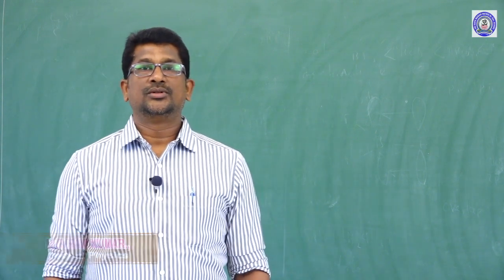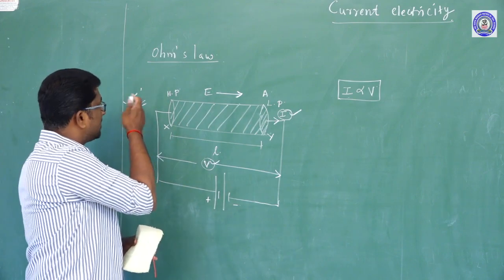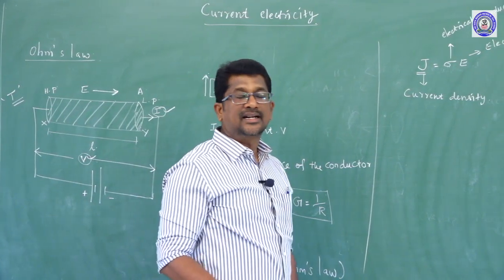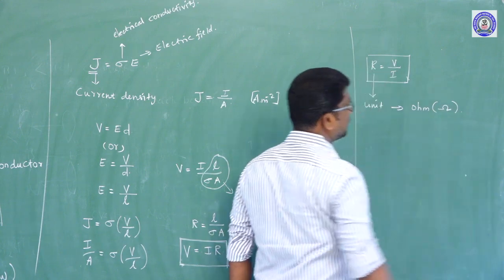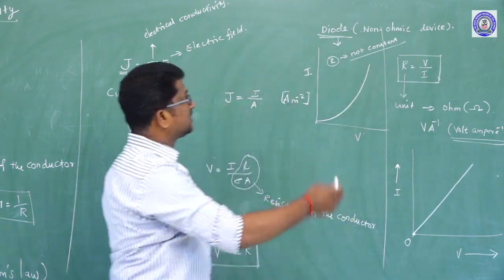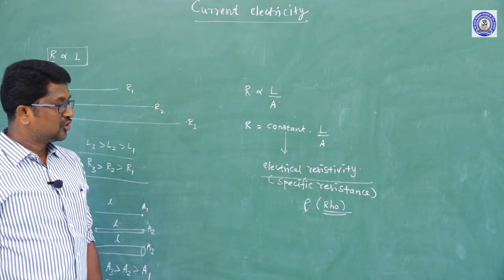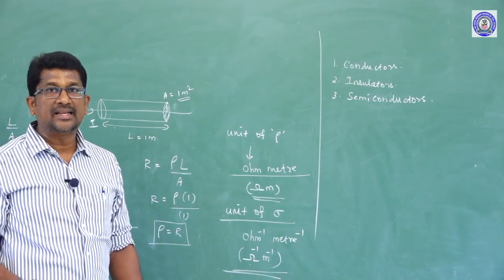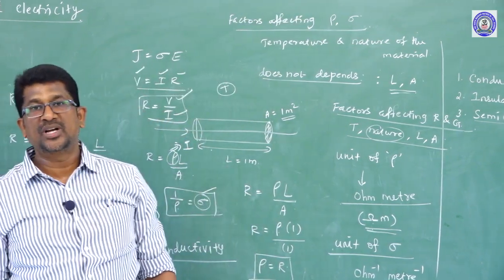+ 2 - PHYSICS - CURRENT ELECTRICITY - PART - 3